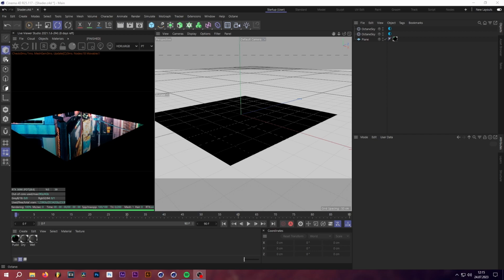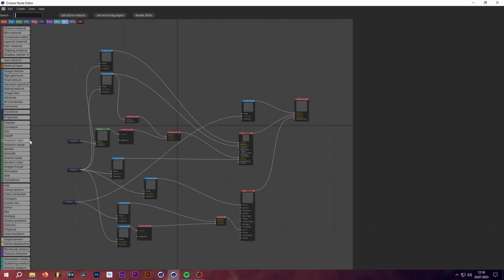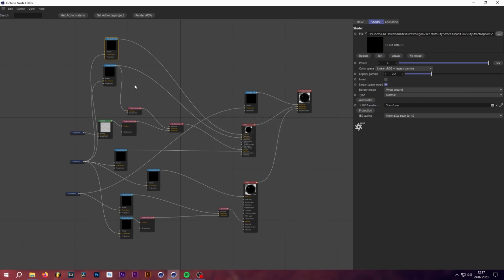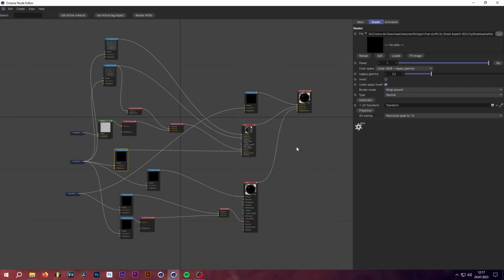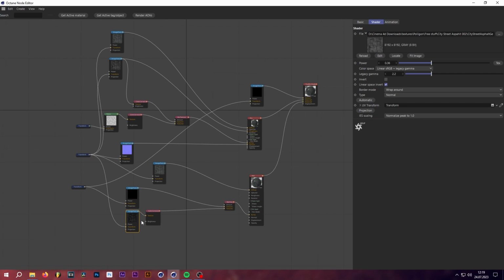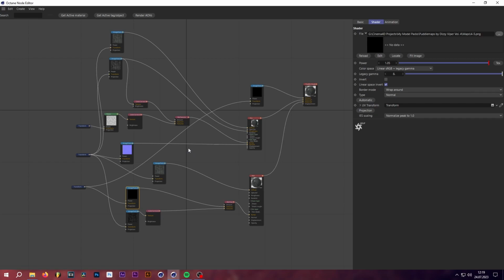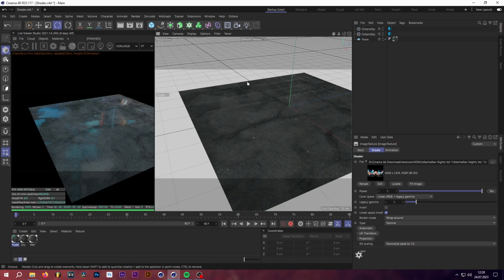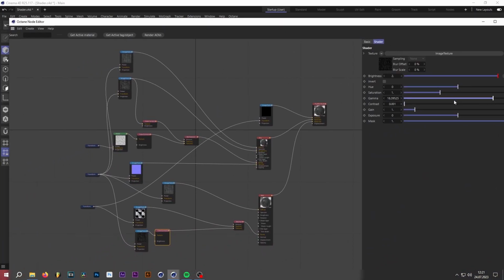How to use Puddle Shader for Octane Render | by Dizzy Viper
Hello everyone!
Im very happy to announce the release of my Puddle Shader for Octane Render after a long time of updating and refining.
This is a short tutorial on how to use it.

Cheers